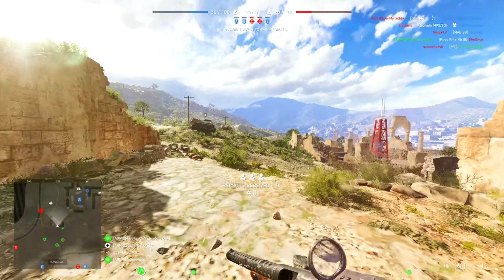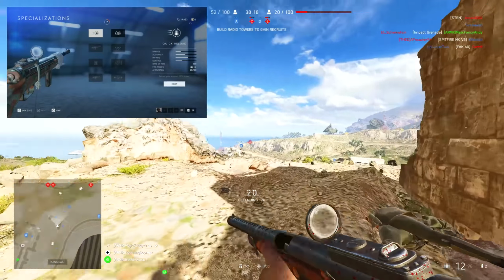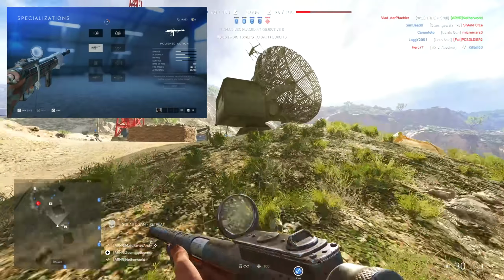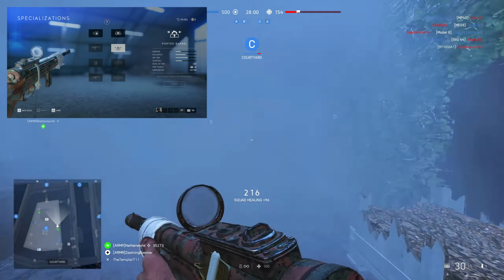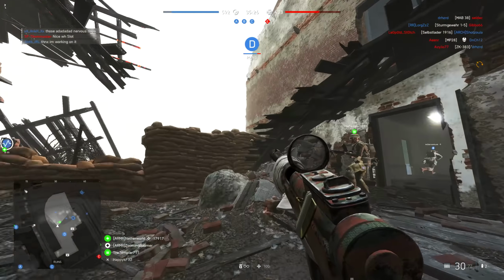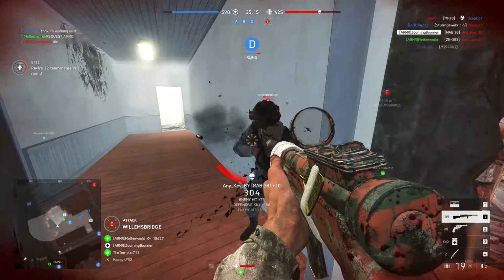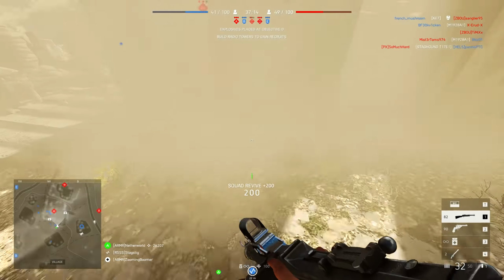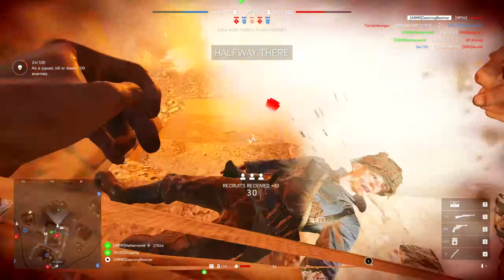Hipfire Machine MAB 38 - Battlefield 5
The MAB 38 is really fun to use but is it as good as people say?